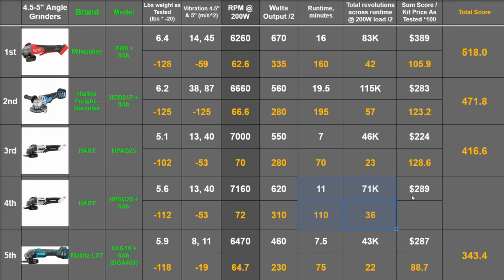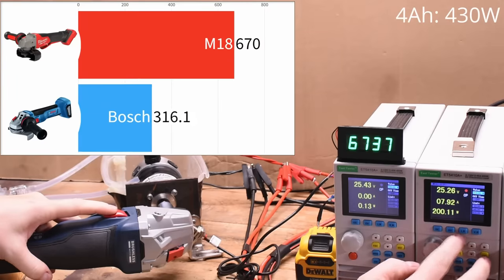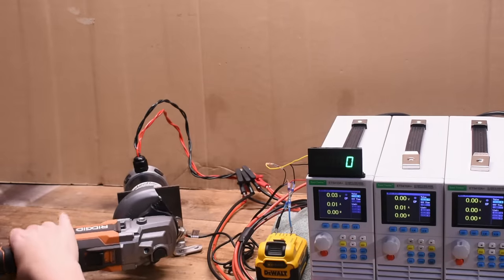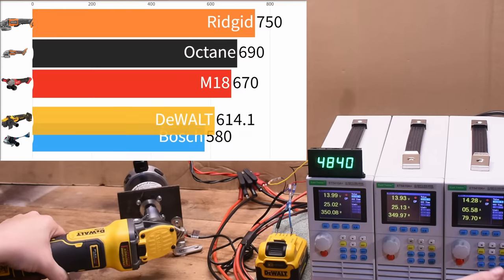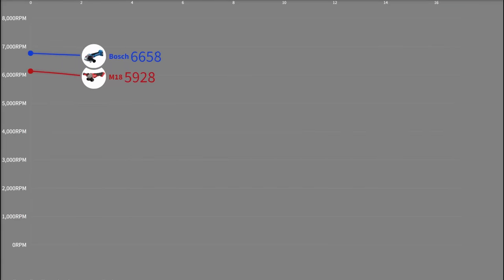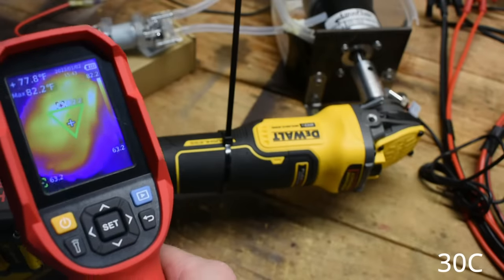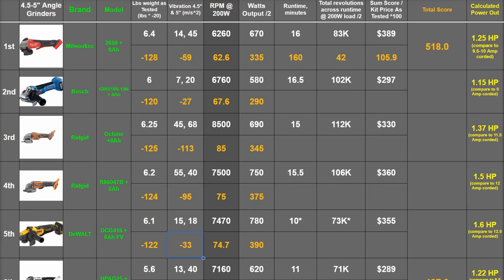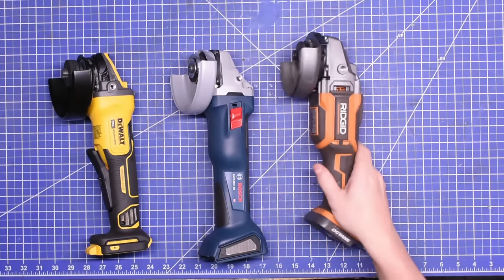By FAR the Best Angle Grinders Yet: Bosch, Ridgid & DeWALT Flexvolting it Up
Bosch Octane currently just $106 Ridgid DeWALT
On todays episode we test some of the most request cordless 4.5" to 5" angle grinder from our viewers, the all new Bosch GWS18V-10N, Ridgid Octane vs the Brushless R86047B & DeWALT Flexvolt Advantage DCG416. Really impressed with some of these later offerings and the direction things are going here. More to come!

~We may earn from qualifying purchase via the links above~

As always, the creator of this channel works in product development for Astro Tools, who don't make cordless angle grinders but it's worth knowing, always consider multiple sources when looking at a tool!